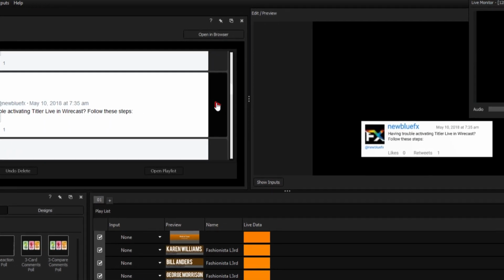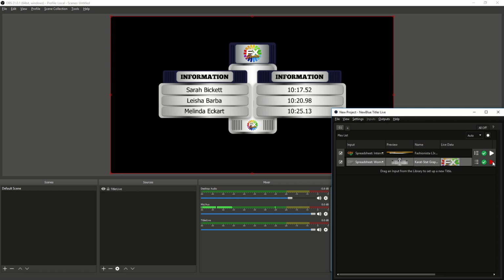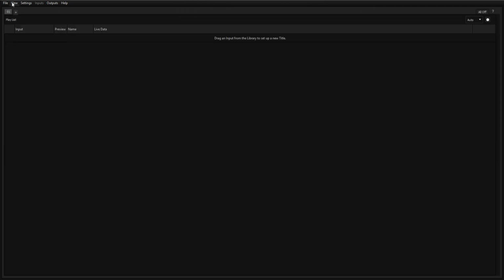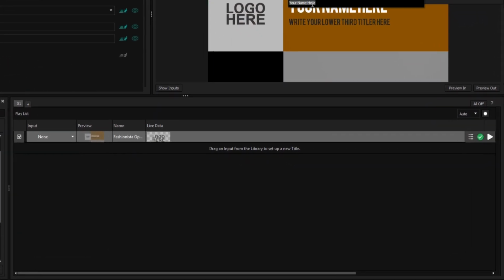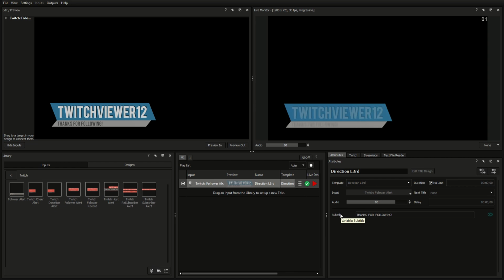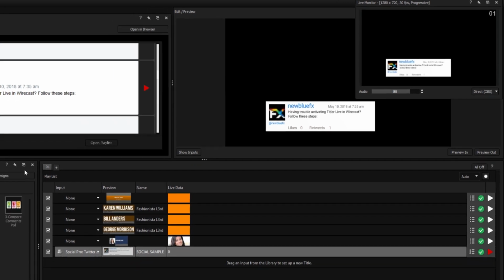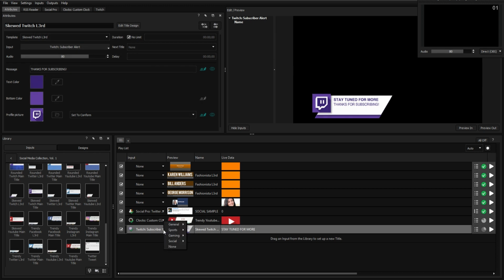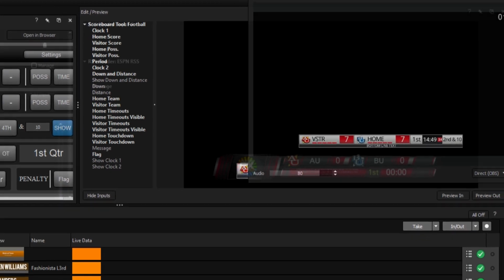Getting Started in NewBlue Titler Live | Titler Live Tutorial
This tutorial will show you how to start using NewBlue's cutting edge titling software, Titler Live. Assemble live on-air graphics such as lower thirds, main titles, and more and output to leading solutions such as obs, wirecast, ndi, sdi and more. This live broadcast data-driven graphics solution with built-in presets and templates is perfect for your livestreams, sports, church broadcasts, and more. Display 3d animated graphics effects and transitions using real-time data like never before with NewBlue Titler Live.